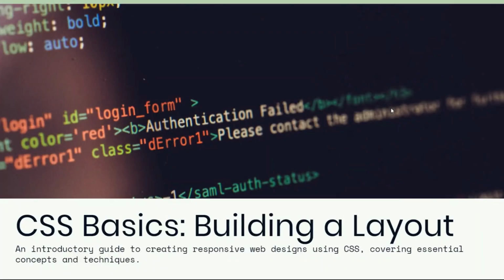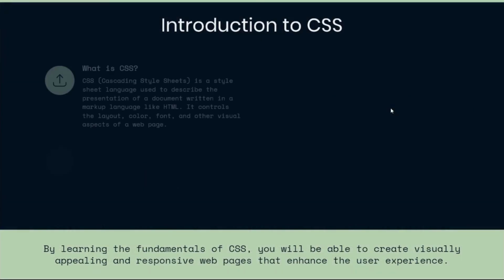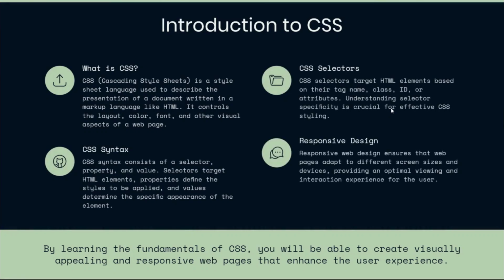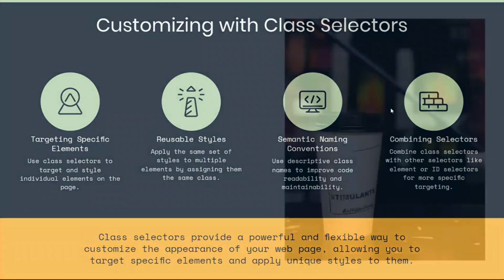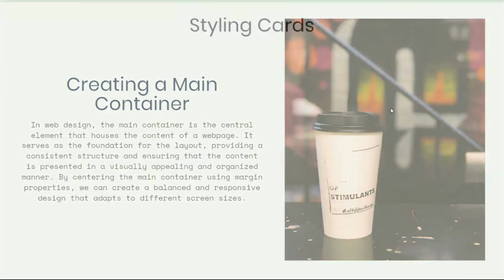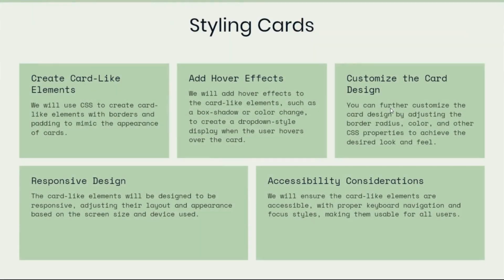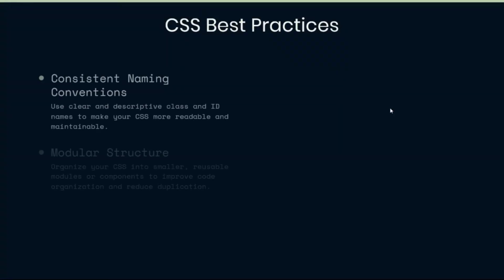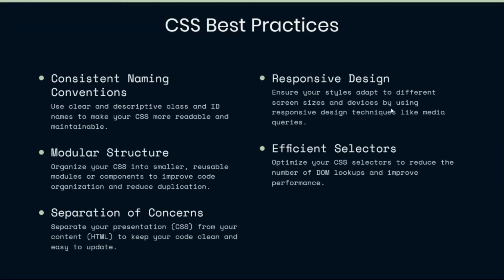1.2 [Lecture] - What is CSS?